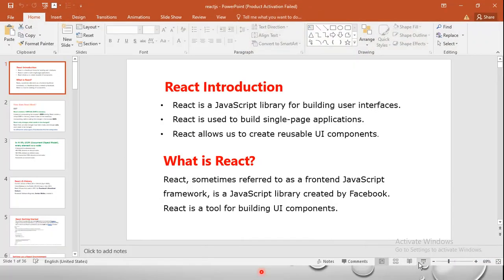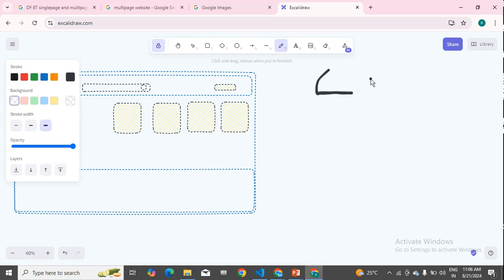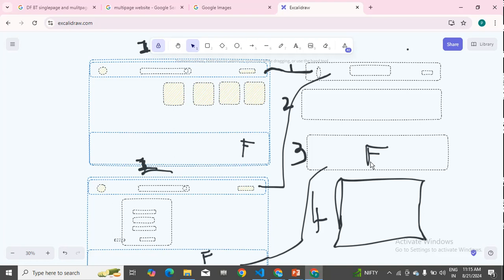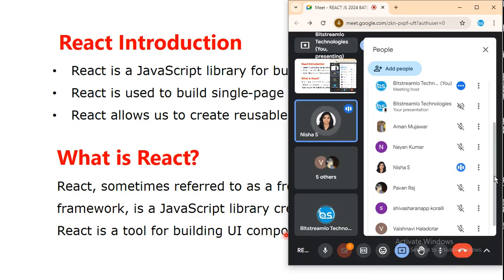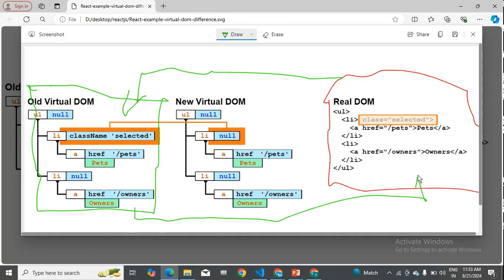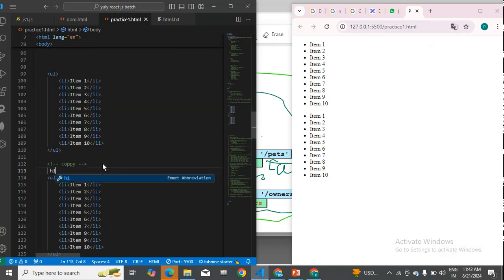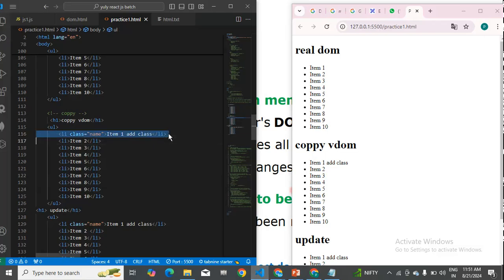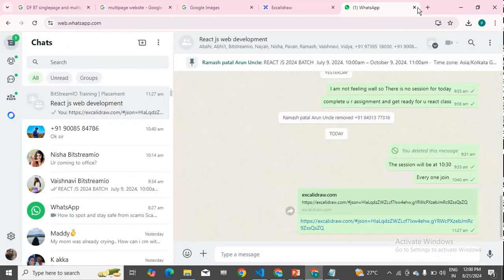ReactJs_Part1_introduction reactjs reactjscourse reactjsforbeginners